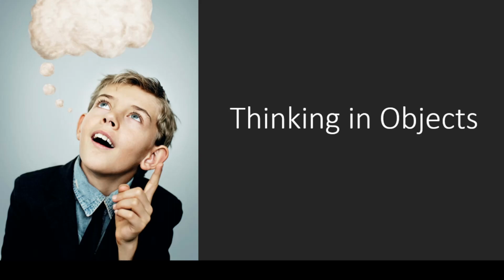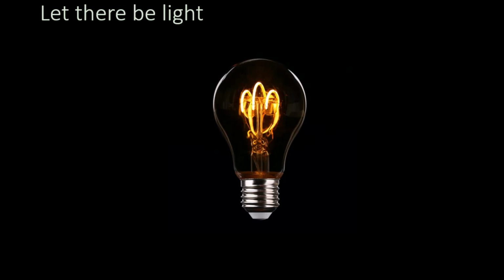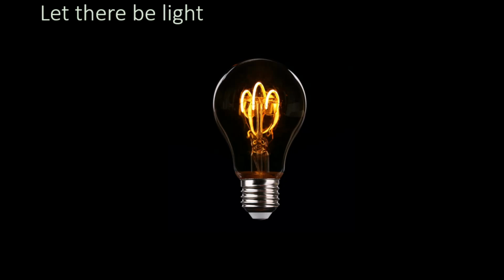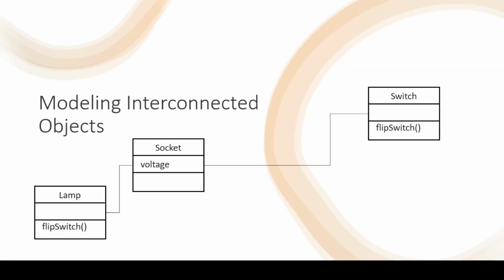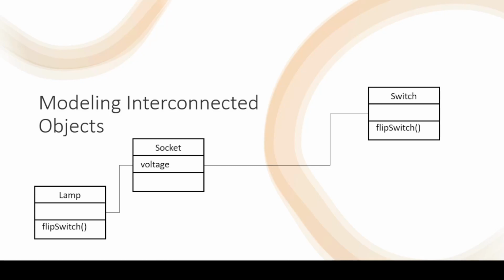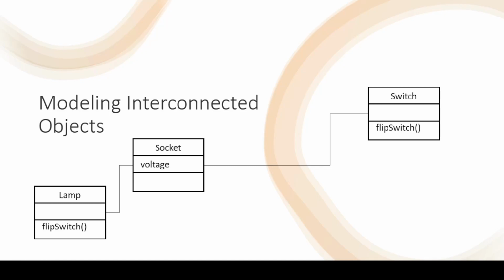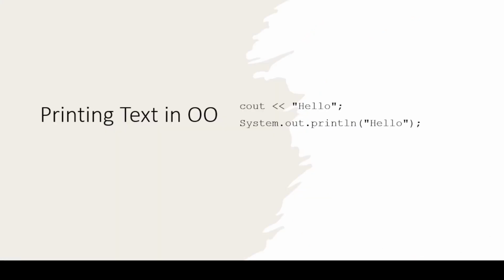Thinking in Objects